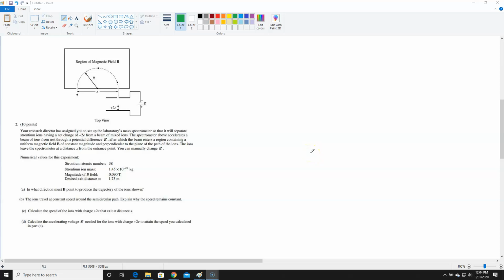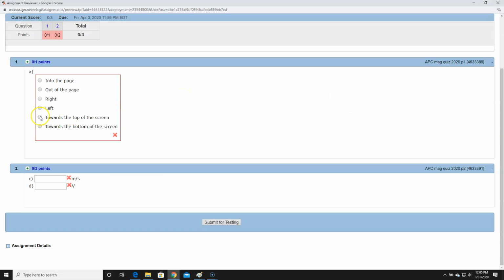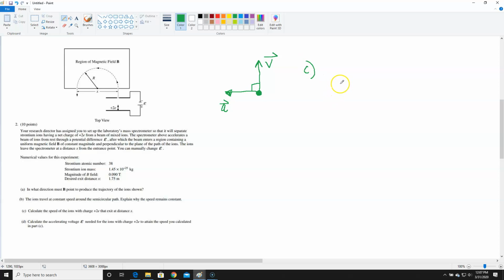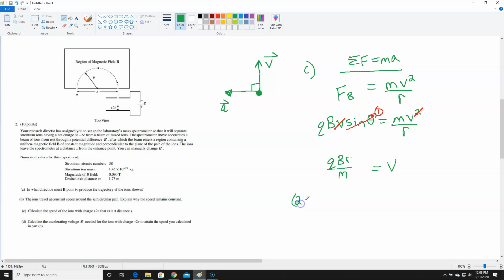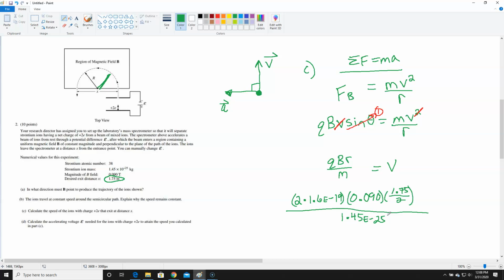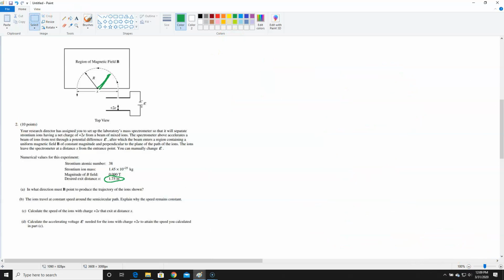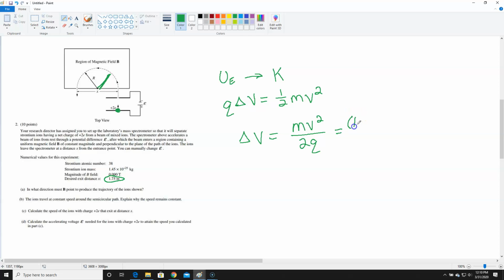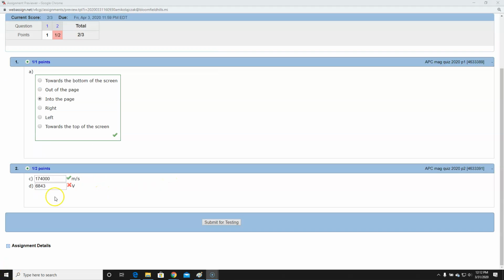APC Mag Solutions